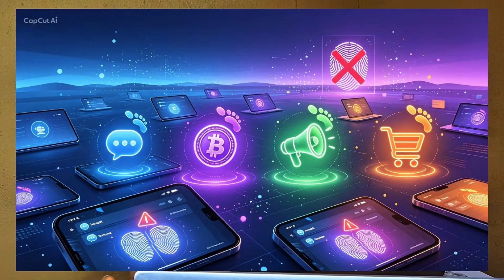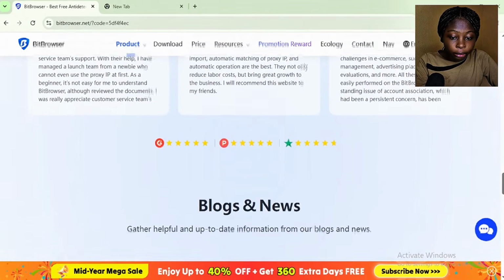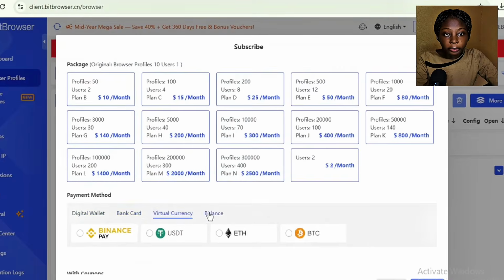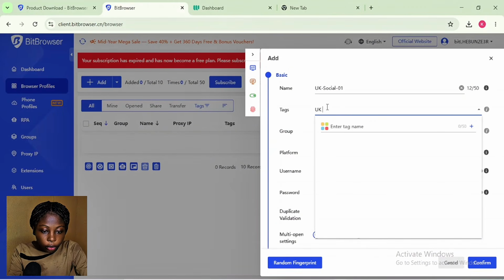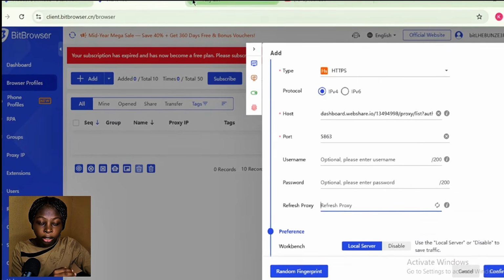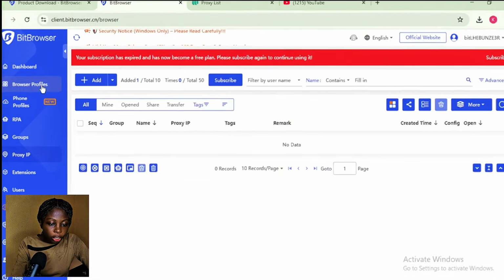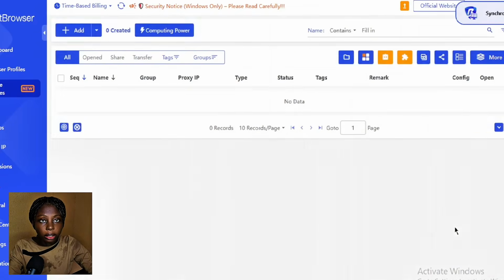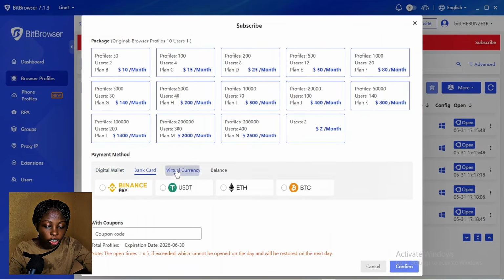How to Manage Multiple Accounts Without Getting Banned — BitBrowser Full Walkthrough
Most people managing multiple accounts online are doing it the risky way — and platforms are getting smarter about detecting it. In this video I do a full walkthrough of BitBrowser, an anti-detect browser that creates completely isolated browser profiles with unique fingerprints, so every account looks like it's coming from a different device.

I cover: what anti-detect browsers actually do and why you need one, a full dashboard walkthrough, how to set up profiles and assign proxies, batch tools and CSV import, RPA automation, the Cloud Phone (virtual Android) feature, team management — and an honest take on where it works well and what to watch out for.